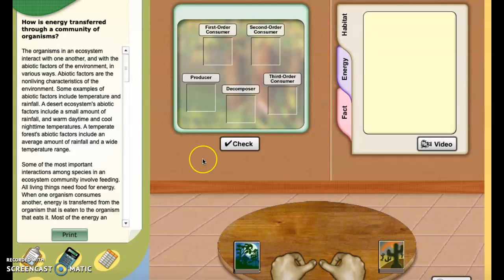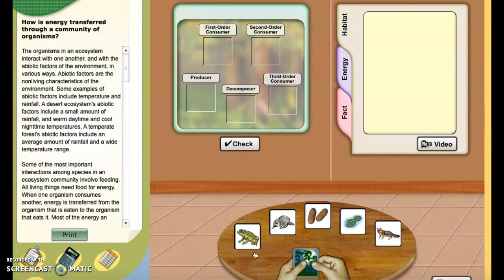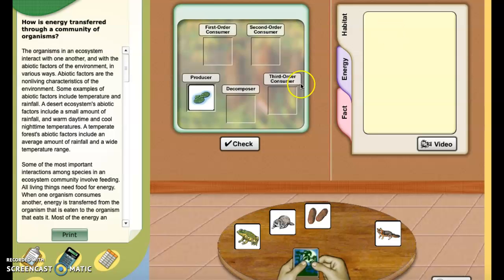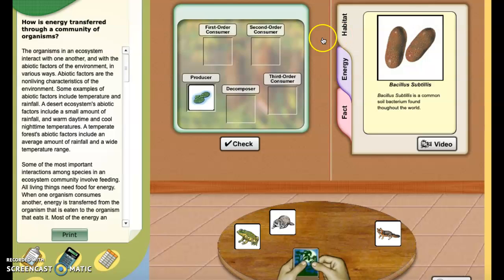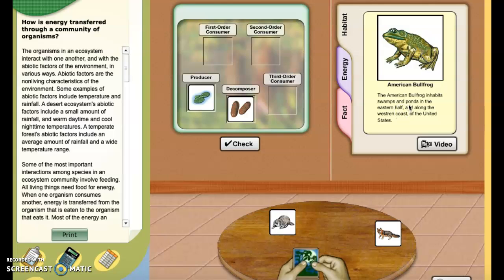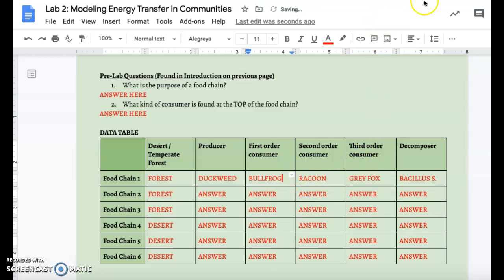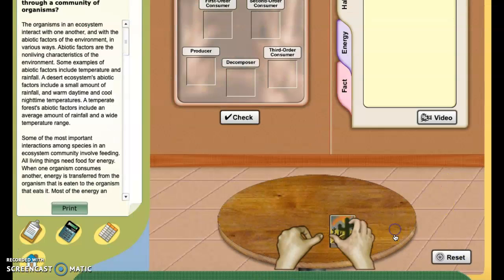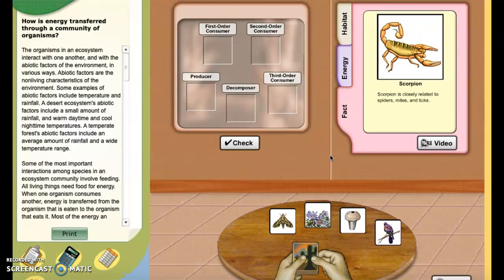Lab no. 2 Energy Transfer